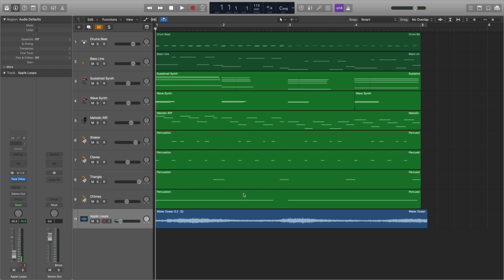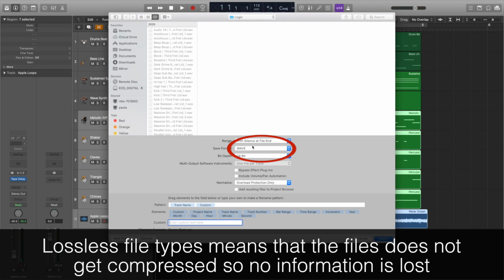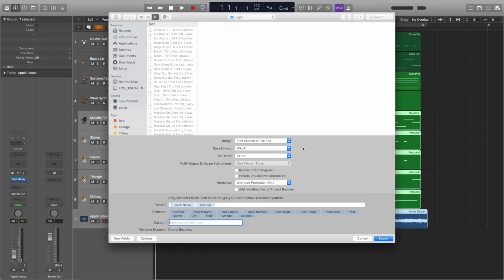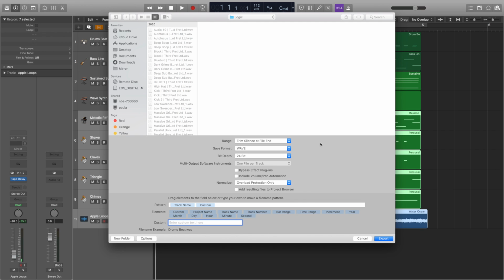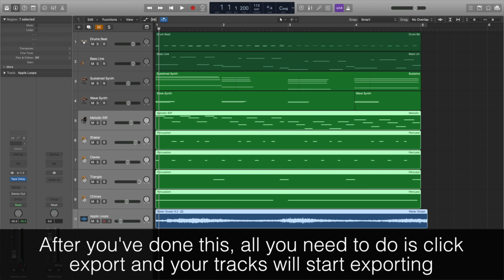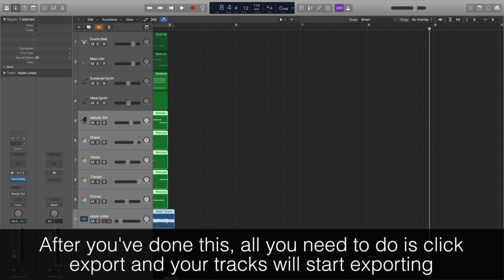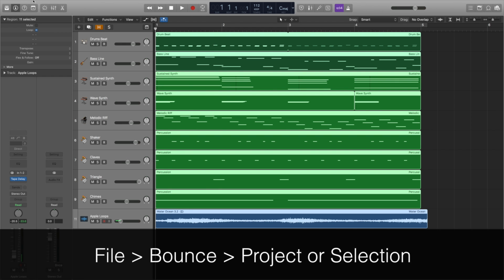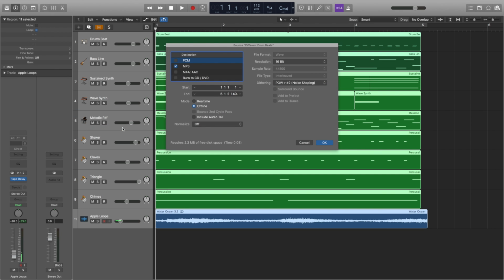Learn to Record: Episode 12 – The Final Steps (Exporting Tracks)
Learn to Record: Episode 12 – Welcome to the last episode of the brand new short series. A few weeks ago I was asked to create and collate an absolute beginner’s guide to recording and creating a song starting from the very beginning. It’s around Christmas time and people are perhaps expecting to receive/have received some recording gear, so I thought that now would be the perfect time! So if you are new to the world of audio production, or your New Years resolution is to be able to create your own music, then you are in the right place!

This series of videos are aimed for people who have never ever recorded before. I want to take you from buying the kit to bouncing your finished mix. At the end of this series, you should feel confident in recording and producing, and ready to take your skills to the next level, exploring some more advanced mixing techniques.

This is episode 12 and is all about the final steps we need to take to finish our project. The video covers how to export/bounce individual files, how to export/bounce the whole mix, how to send files and getting feedback. This is all advice based off of my previous experience.

Let me know if you would like any other series like this!

Topics and Timings:

1. Intro (0:00 – 1:07)

2. How to Bounce Individual Files (1:07 – 2:31)

3. How to Bounce the Whole Mix (2:31 – 3:29)

4. How to Send Files (3:29 – 4:06)

5. Getting Feedback (4:06 – 5:02)

6. Summary (5:02 – 5:53)

Background music was written and produced by George Agombar.